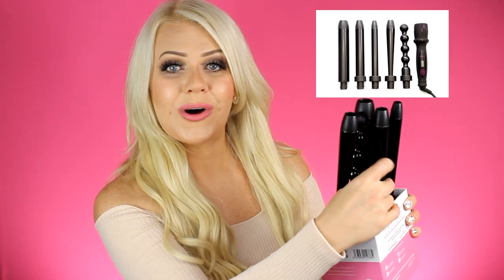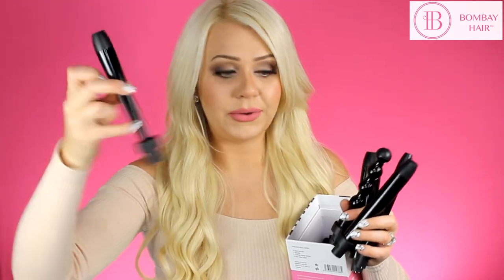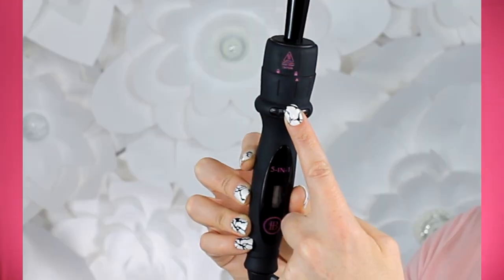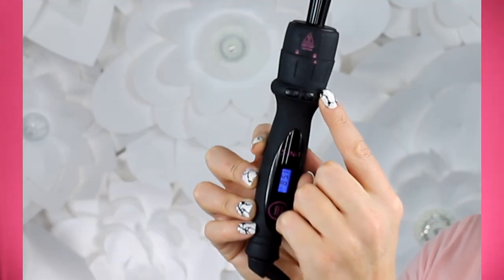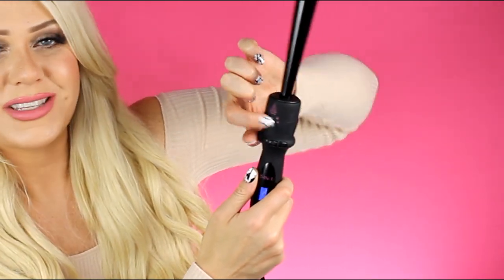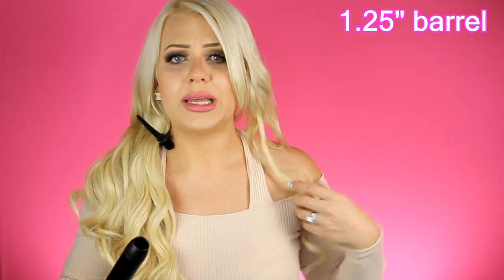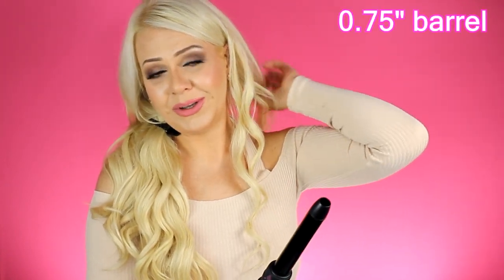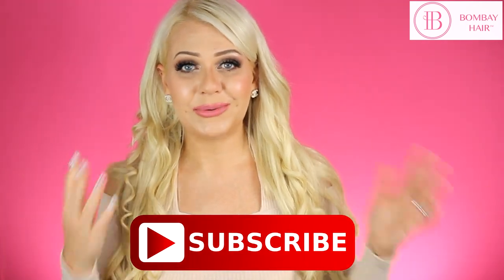How to use the 5 in 1 Curling Wand - with Demo of each wand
Thank you so much for stopping by Bombay Hair ~ here is a step-by-step tutorial on how to use your brand new 5-in-1 Curling wand. We also show you the different varieties of curls you can create with each of the 5 barrels / wands.